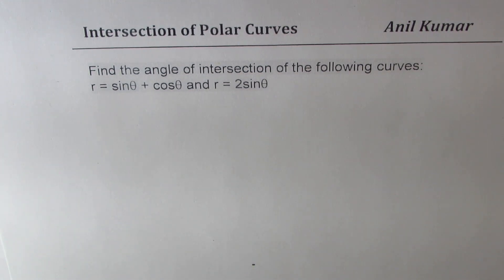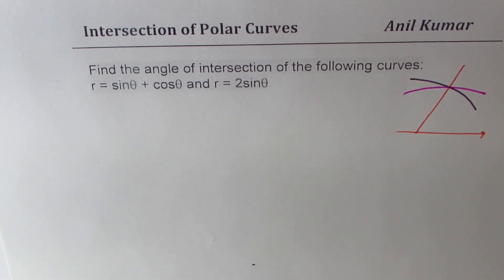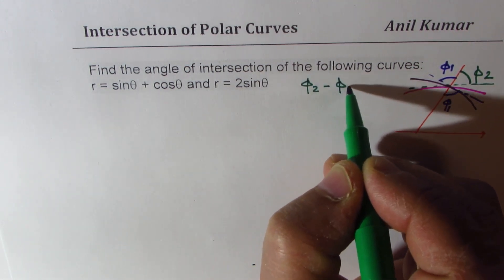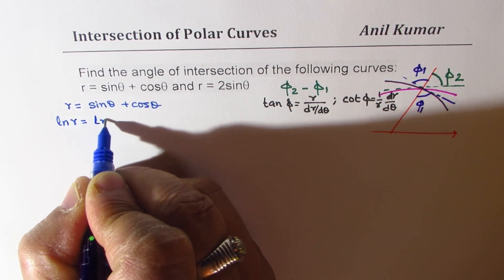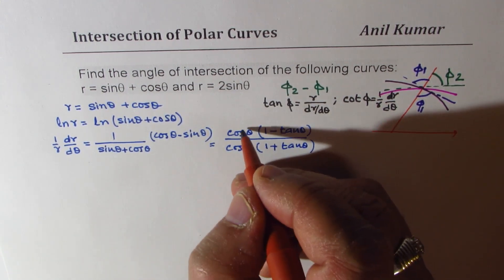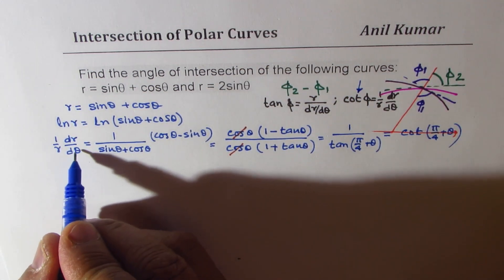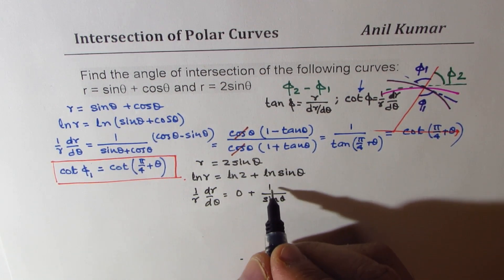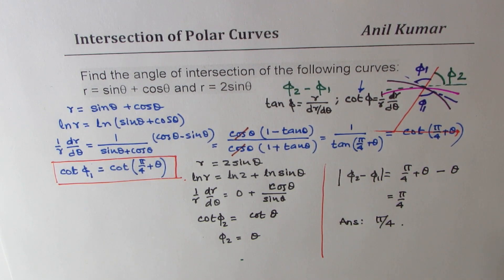Angle of Intersection between Polar curves sin t + cos t and 2 sint